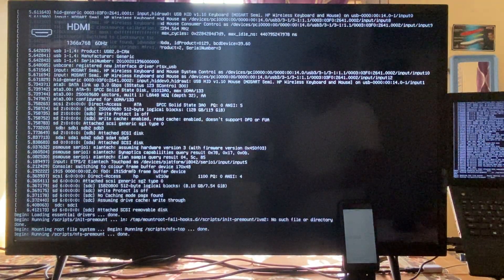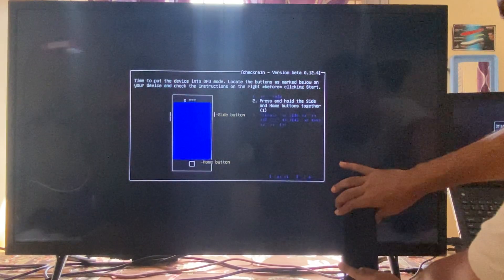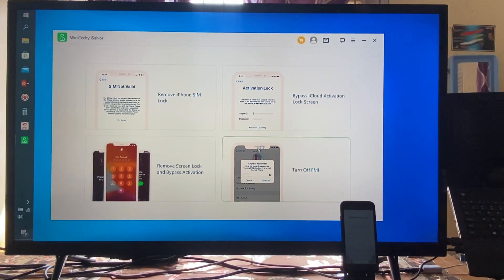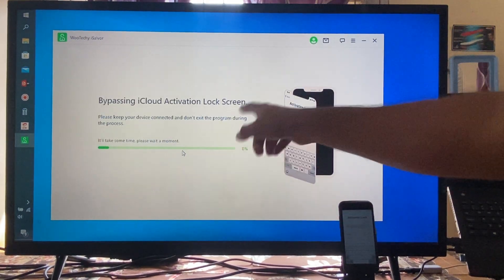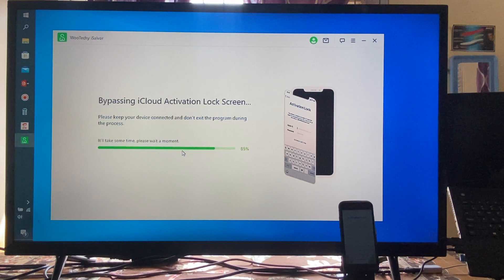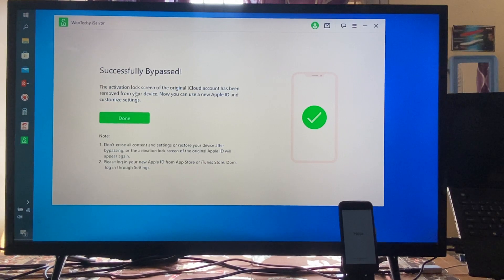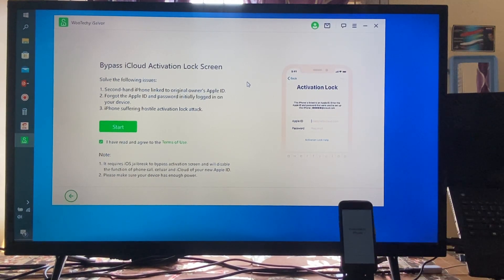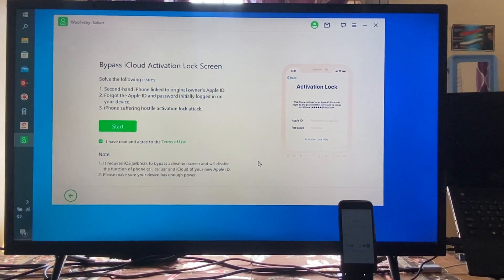AppleSupport-Bypass/Remove/Erase 🔓iCloud Activation Locked On Your iPhone and iPad With Computer✔️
Features:
Fast to bypass iCloud activation lock on iPhone, iPad or iPod touch.
Easy to remove SIM lock from various iPhone devices.
Hassle-free to turn off Find My [device] without password in seconds.